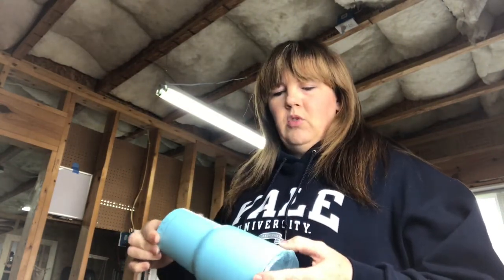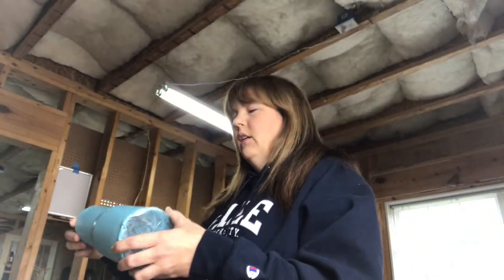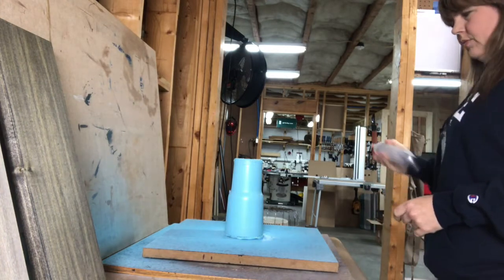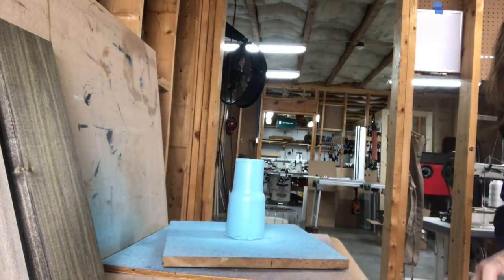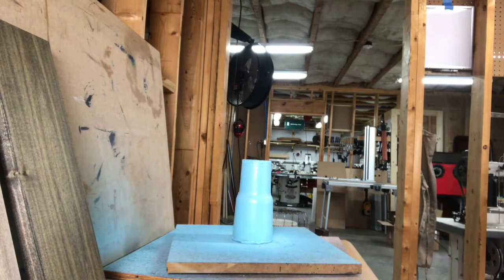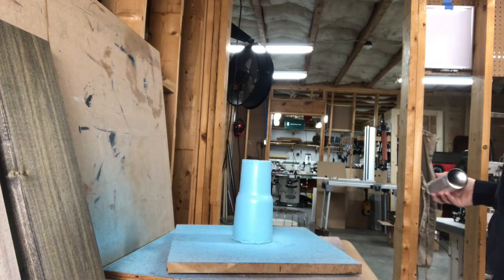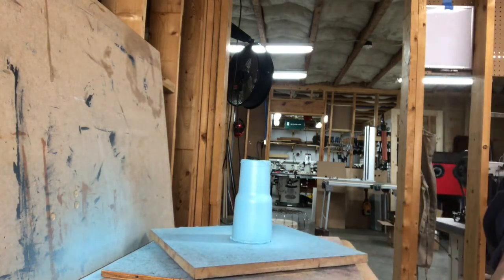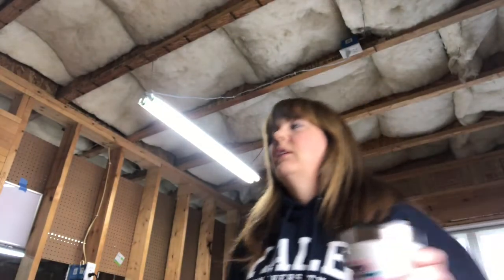Glitter Tumbler Series: Episode 2b: Glitter Blast on Spray Painted Tumbler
Glitter Tumbler Series: Episode 2b: Glitter Blast on Spray Painted Tumbler and how and why I price my tumblers the way I do.

Good morning! Hopefully you can look past my morning brain but I didn't want to wait for the coffee to kick in before I did the glitter blast.
I also talk a little bit about how I determine my price for my tumblers and average costs of supplies for them. Let me know if you guys are interested in more details of how I structure pricing, when to buy in bulk, and more business type info.

While I try to answer all the private messages I get in reference to the tumblers, I respectfully ask that you pose your question to me within the comment section of the corresponding video. Someone else may have the same questions and issue and could benefit from the Q&A exchange. Information like brand of paint, glitter or epoxy and if you’re hand turning vs using a rotisserie type device and what steps you’ve already taken are beneficial in me giving the most accurate, relevant answers.

Glitter. I prefer solvent resistant glitter and I purchase from several places. These are small independent sellers just like a lot of us are, I’d love it if you told them Linda sent you! (listed in no particular order)
One-Stop Sparkle Shop on Etsy
My favorite Epoxy:
East Coast Resin 8oz kit
East Coast Resin 16oz kit
The Epoxy Experts Max Clear - FDA Compliant
Alumilite Amazing Clear Cast (can also be purchased at Hobby Lobby & Michaels) (I personally have not worked with this one, but I have seen great results from it)
Torch Lighters: these typically do not come with butane due to shipping regulations, so don’t forget to pick some up as well:
Culinary Torch
Butane Fuel
Spray Adhesive... any permanent spray will work and can be found at the hardware store, walmart, craft store, and Amazon
Spray sealer can be found at hardware store, Harbor Freight, craft stores, and Amazon. Some of my favorites:
Krylon Triple Thick
Rust-Oleum Triple Thick
Clear Acrylic Spray:
Glitter Blast